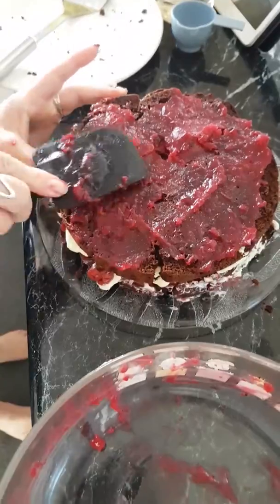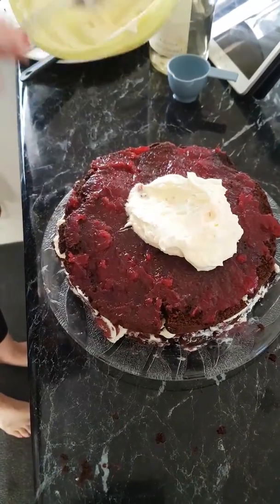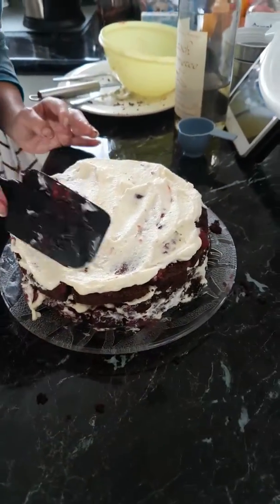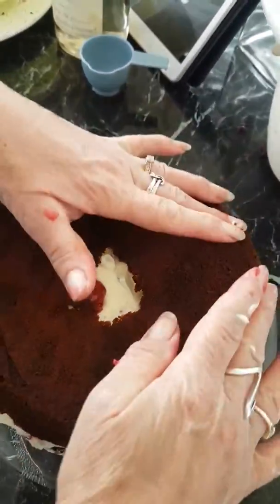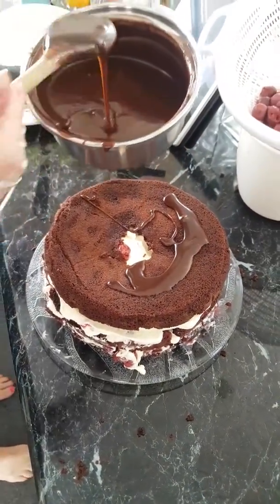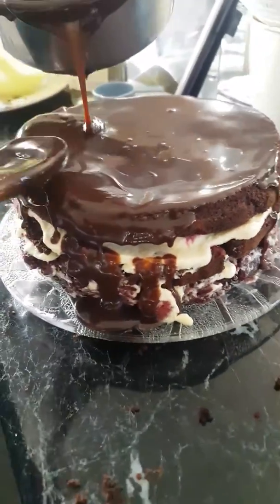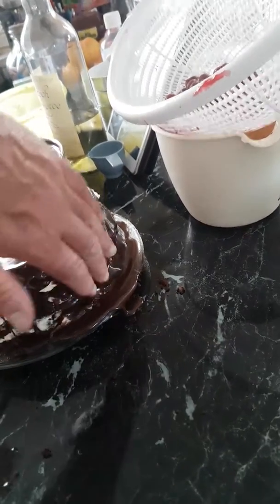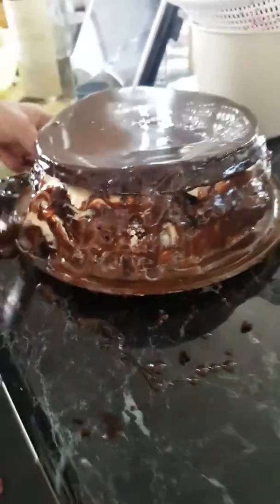You gotta watch this! Funny black forest cake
Hilarious attempt at making a black forest cake. Epic fail. Simple easy homemade black forest cake! Black Forest Cake, Eggless, Made in Cooker.. Eggless Baking without Oven. Layers of Chocolate cake, Whipped Cream and Cherries stacked and covered with whipped cream.. Its an awesome combo!